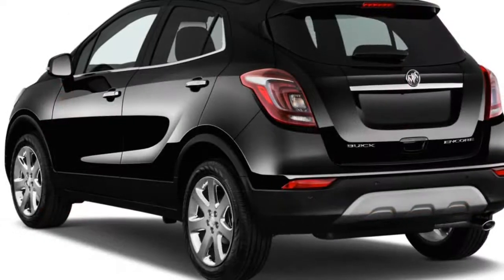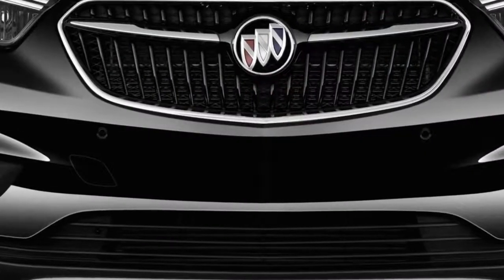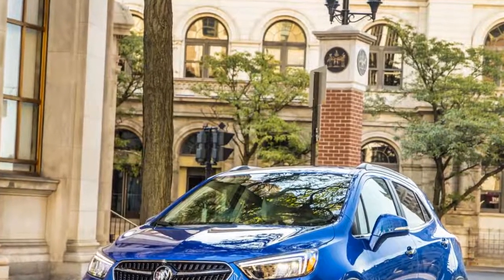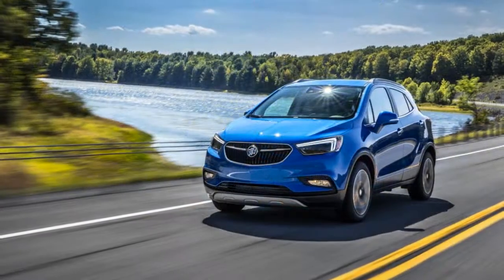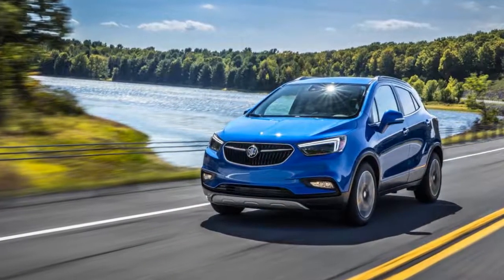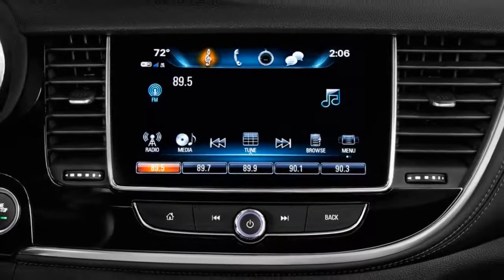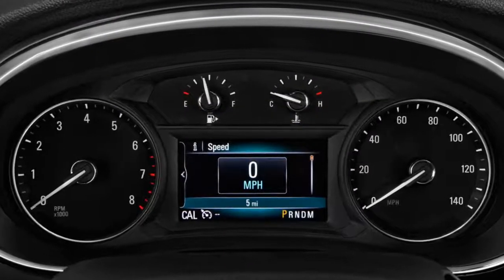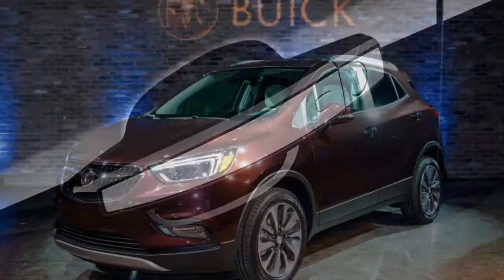2018 Buick Encore Performance REVIEW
A refined suspension and a lot of sound deadening make the 2018 Buick Encore a pleasant place to spend time, as long as you’re not in a race.

We’ve rated it a perfectly average 5 out of 10 here, a reflection of this Buick’s relaxed—perhaps too much so—character.

All models are fitted with one of two 1.4-liter turbocharged 4-cylinder engines paired exclusively to a 6-speed automatic. Front-wheel drive is standard on all models, while every Encore but the base trim level is available with all-wheel drive.
The 1.4-liter that’s standard across the line puts out 138 horsepower and 148 pound-feet of torque, enough to motivate the roughly 3,300-pound Encore reasonably well around town. But loaded up with luggage and passengers, the Encore struggles to pass even pokey tractors on a country road, let alone up the side of a mountain.

On all but the base two trim levels, Buick offers a 153-hp, 177 lb-ft version of the 1.4-liter as an extra-cost option. In addition to providing more oomph, it’s also a little thriftier when it comes to fuel consumption.

On the flip side, the Encore rides well on the tall 18-inch alloy wheels included on every trim level. Its short wheelbase can make the ride feel a bit busy over bumpy terrain at highway speeds, but it is generally not upset by poor road surfaces. A thick-rimmed steering wheel suggests a degree of sportiness on a curvy road, but in reality the Encore is more comfortable and competent than truly sporty.